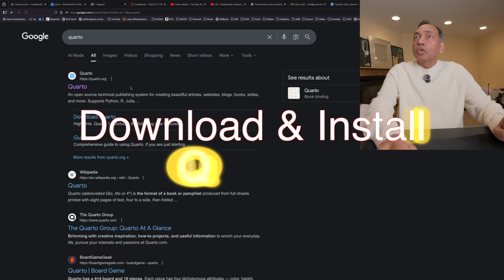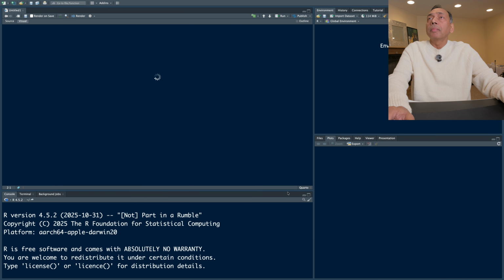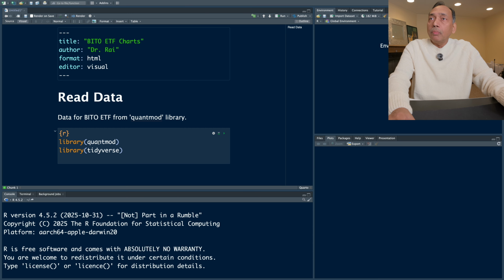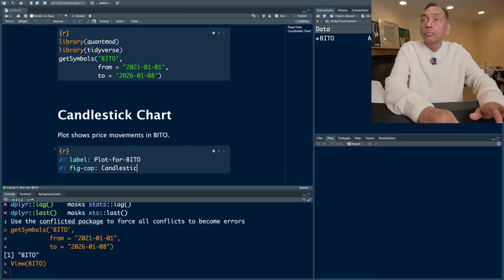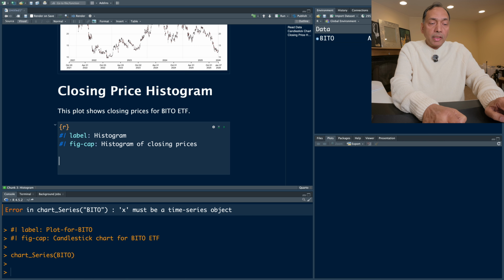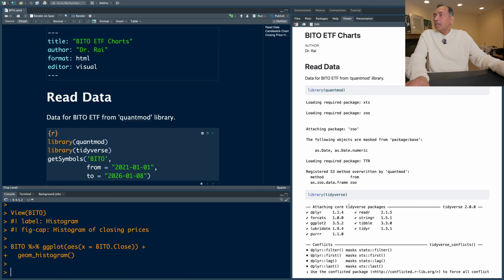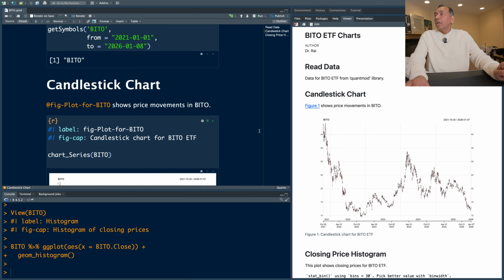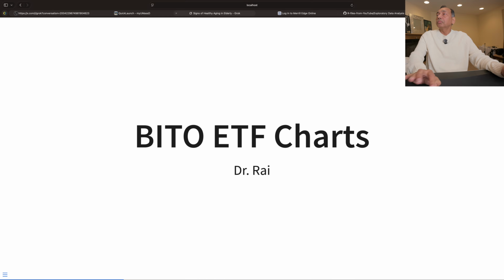Quarto - Quick Start | R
This video goes over how to get a quick start to Quarto. Quarto is a powerful open-source scientific and technical publishing system that's revolutionizing how data scientists, researchers, and analysts create reproducible documents! In this tutorial, we'll cover everything you need to get started with Quarto. Whether you're coming from R Markdown, Jupyter Notebooks, or just starting out in technical writing, Quarto makes it easier than ever to produce beautiful, professional outputs. Perfect for data scientists, academics, and anyone in reproducible research! Includes rendering to multiple formats: HTML, presentations (Reveal.js), and websites.

00:19:45 Download & Install Quarto
00:59:30 RStudio
01:22:41 Open Quarto Document
02:17:04 Heading and comments
02:41:22 Use / to insert a block
04:48:10 Label and figure caption
07:24:12 Render
07:44:57 Remove unnecessary output
08:08:23 Source & Visual tabs
08:59:23 Cross reference
09:55:21 HTML report
10:09:29 revealjs
10:26:14 Presentation mode
10:54:58 Closing